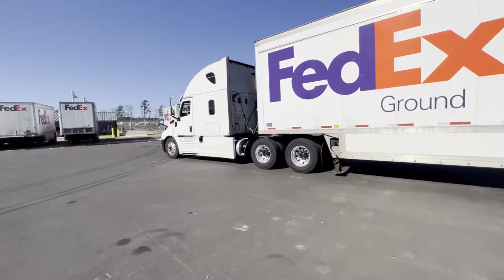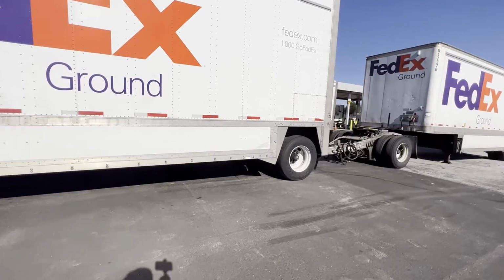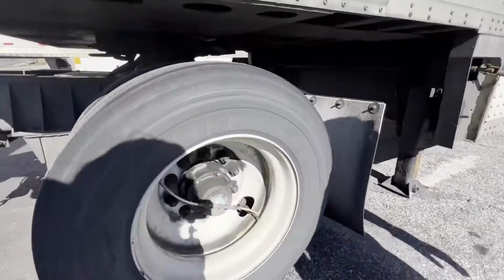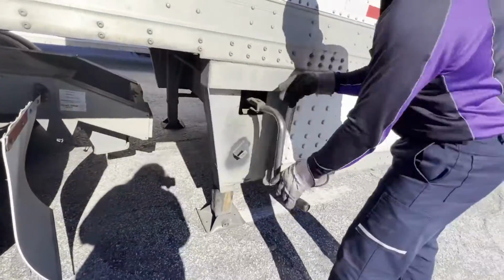Ricardo Connecting Doubles | Trucking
Ricardo Connecting Doubles